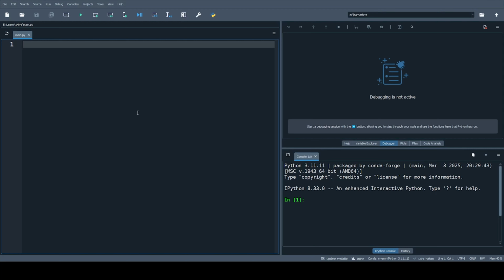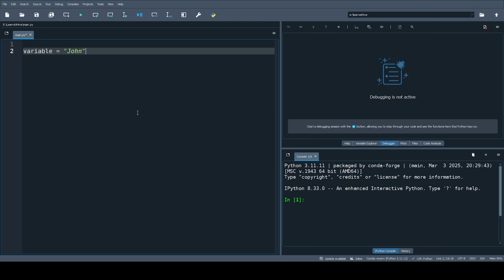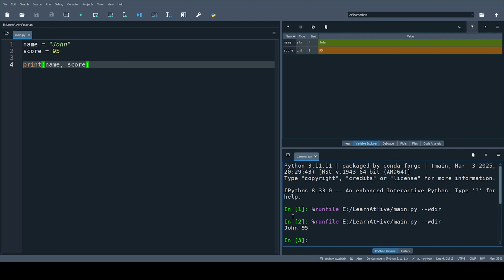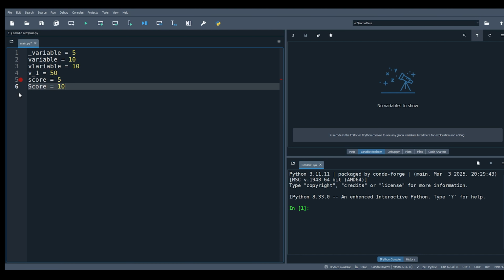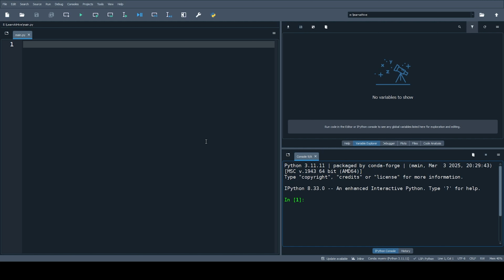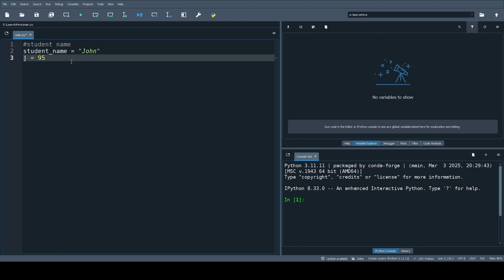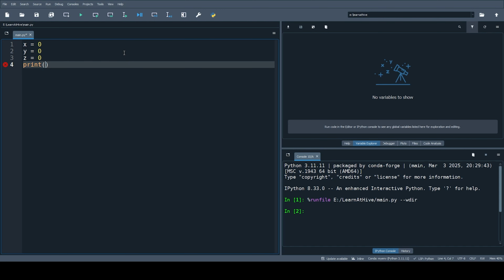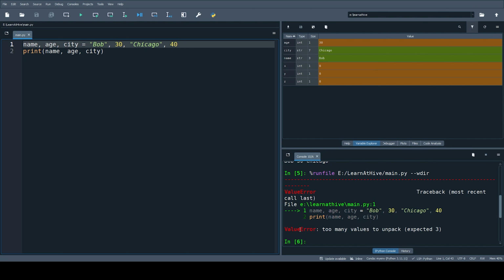Python Variable Defining and Assignment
Learn the basics of Python Variable Defining and Assignment in this beginner-friendly tutorial! Discover how to create variables, assign values, follow naming conventions, and use single and multiple assignments. With clear examples, exercises, and best practices, this video will help you master variables in Python. Perfect for new programmers!